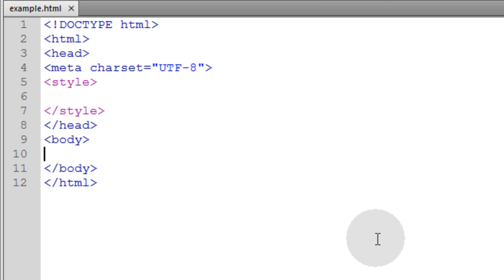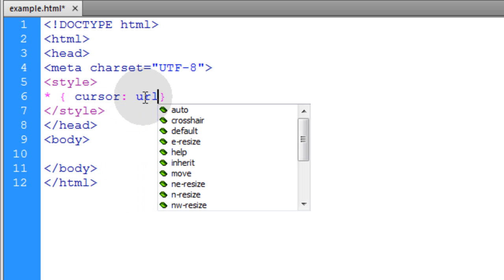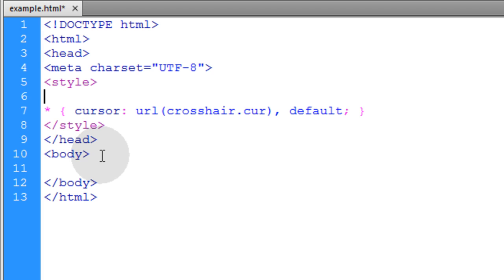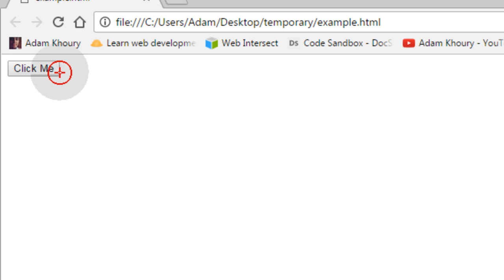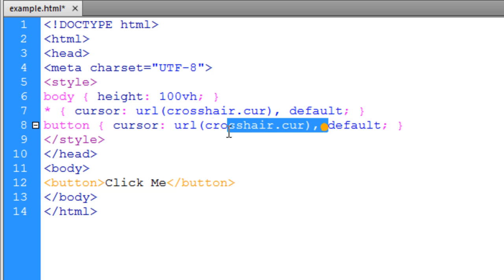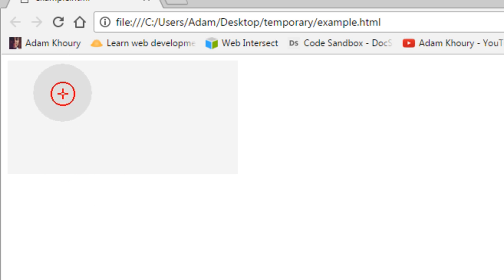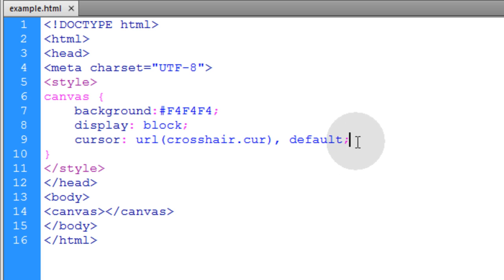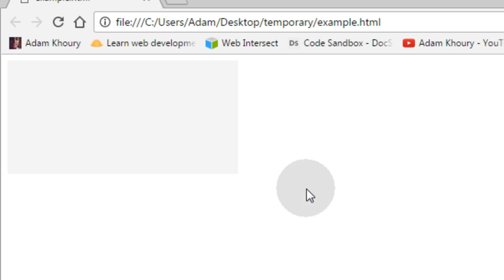Custom Mouse Cursor Tutorial Canvas CSS HTML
Learn how to change the mouse cursor or pointer to a custom cursor and change the hotspot for the click area.